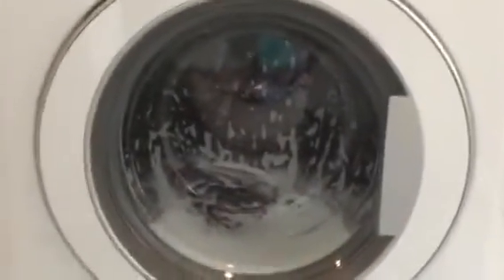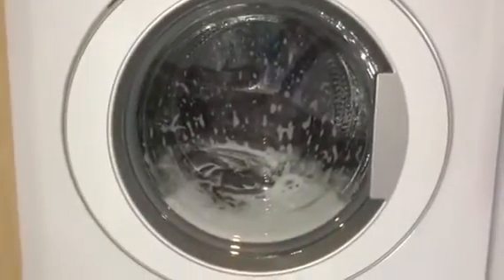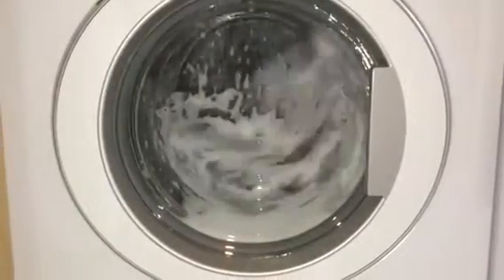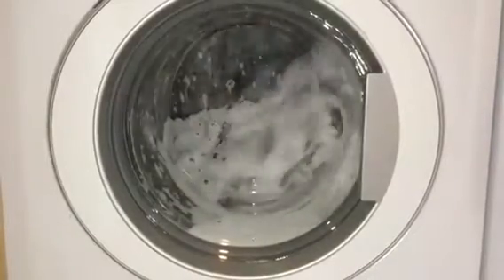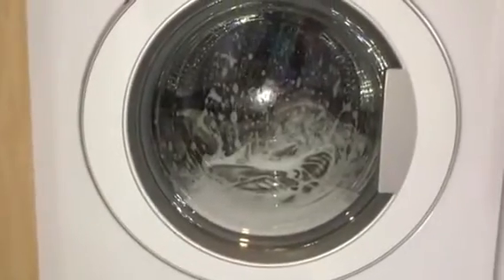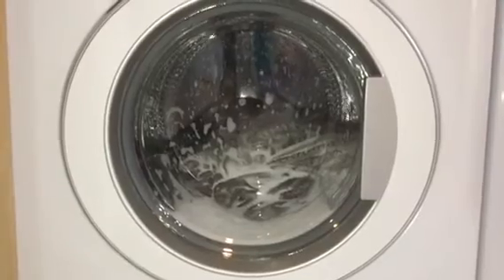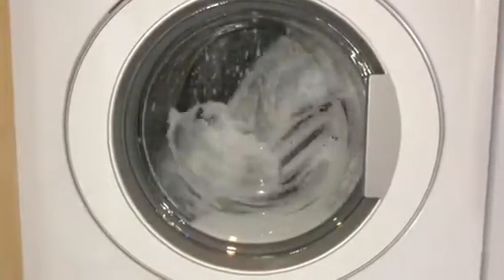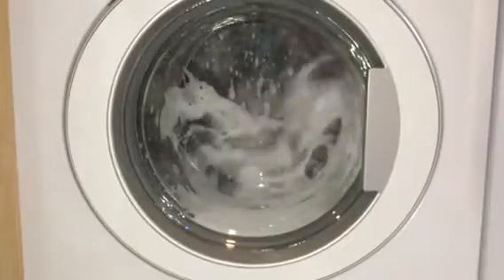Main wash 40 c Blankets Dog Leads Blomberg Part 2